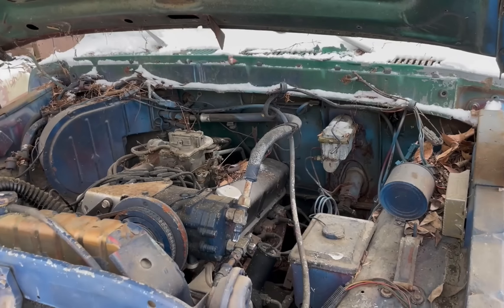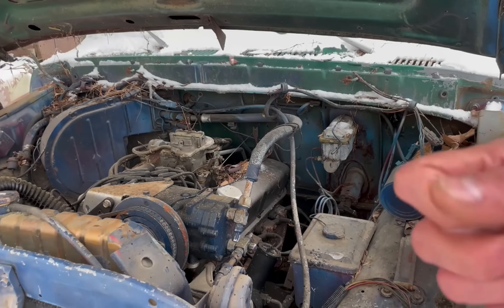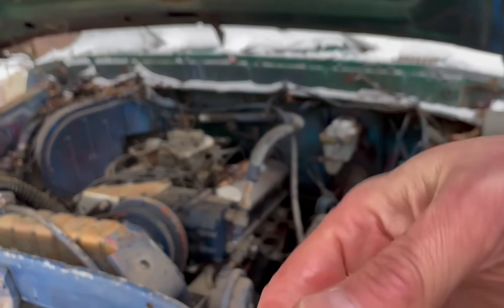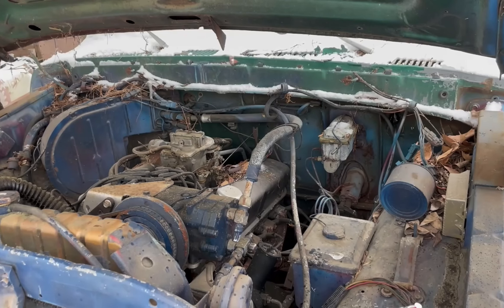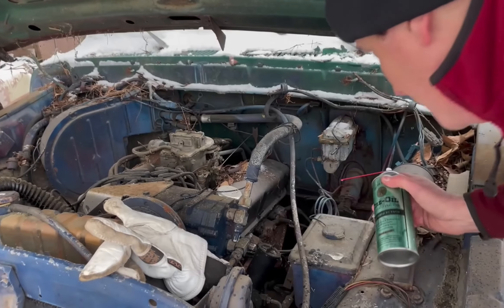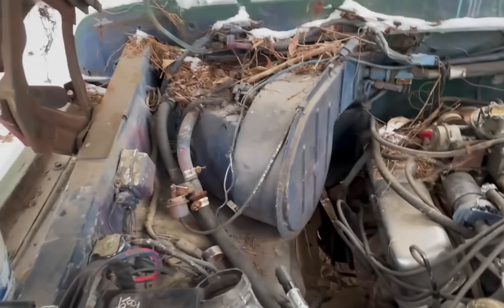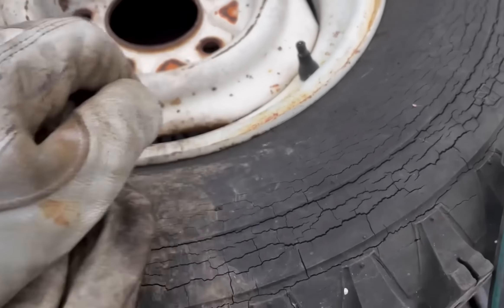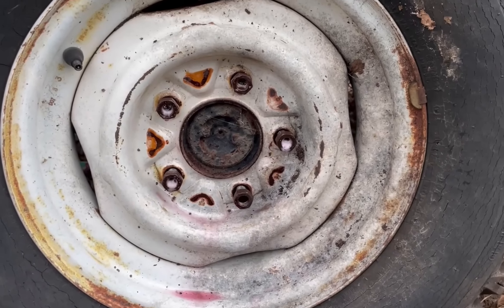Cre Oil Penetrating Oil Used by What The Rust to Get an Abandoned 1979 Ford F100 Ranger XLT Running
Watch a shortened clip of YouTuber What the Rust's Richard as uses Cre-Oil Penetrating Oil to get an abandoned 1979 Ford F100 Ranger XLT running.